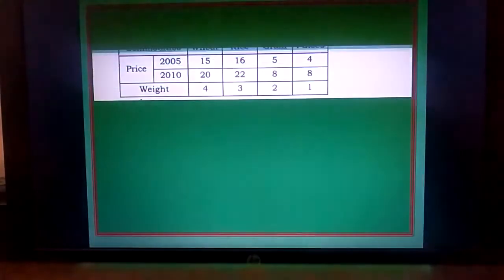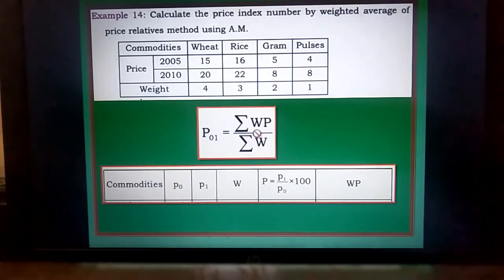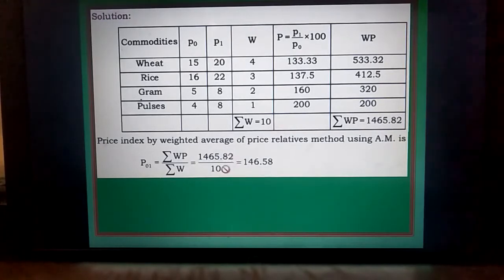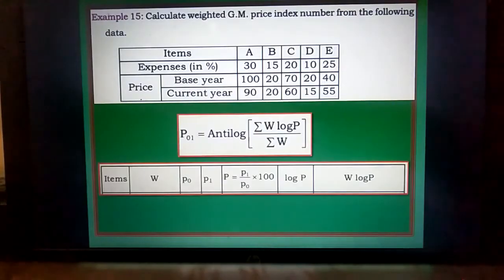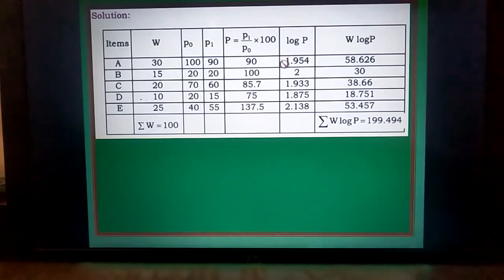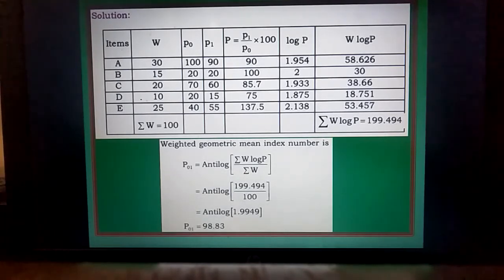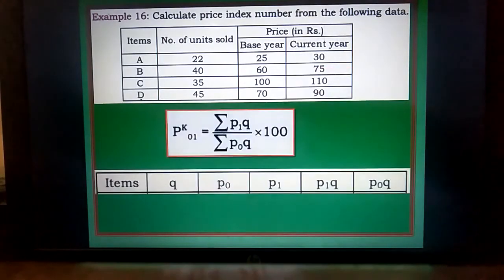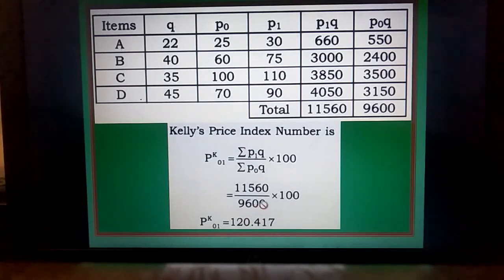Statistics-Index Numbers 14